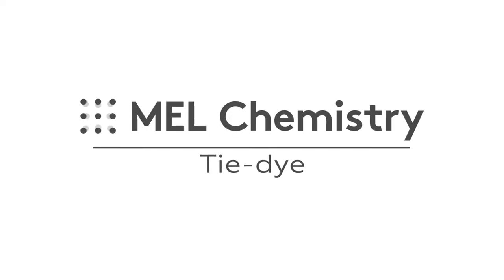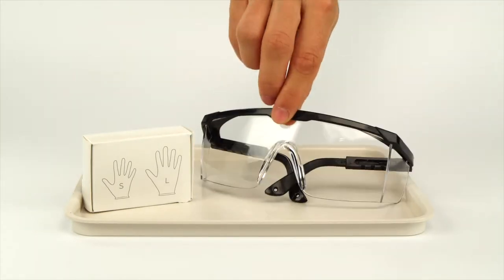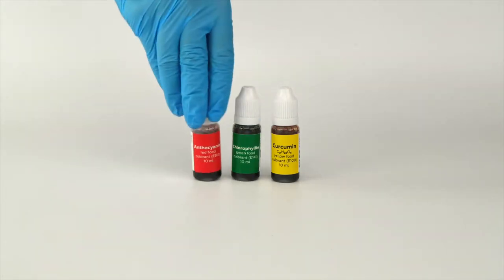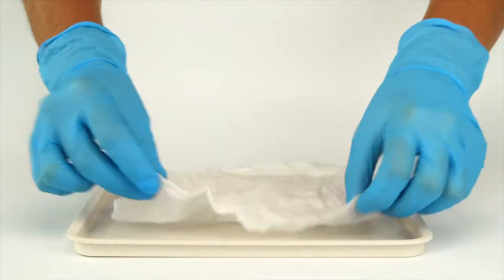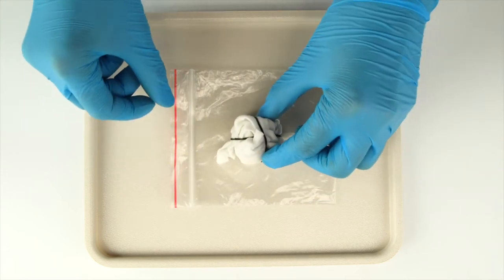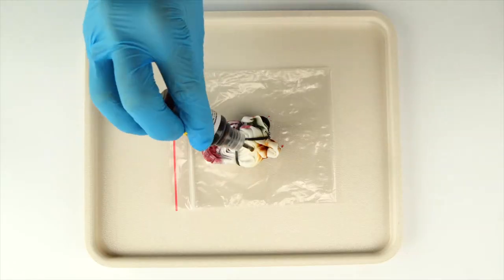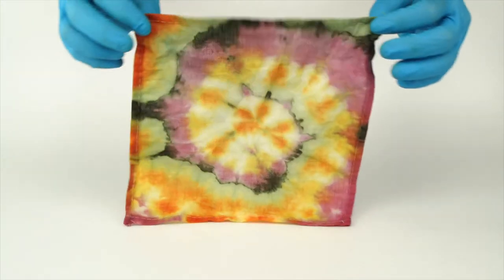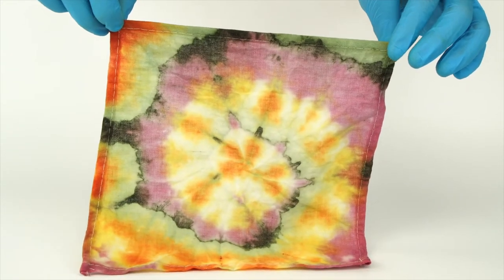"Tie-dye" experiment from the "Colorings" set